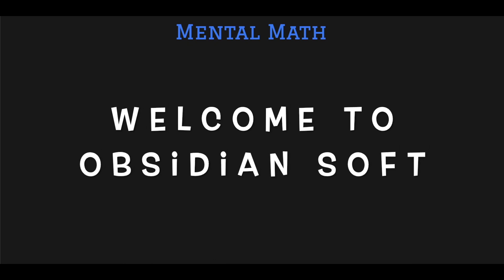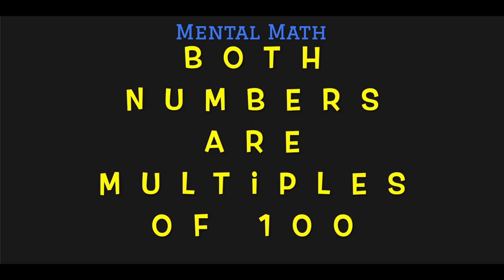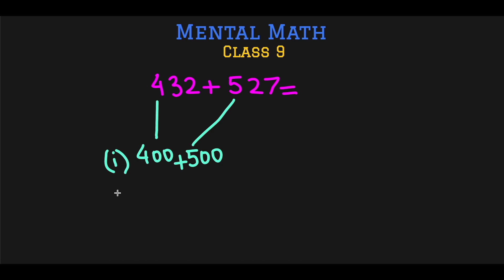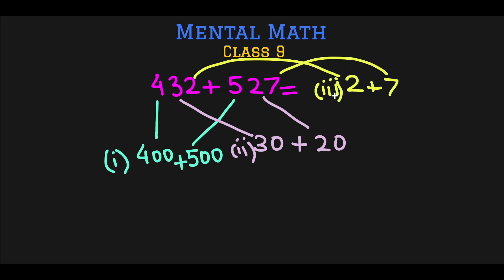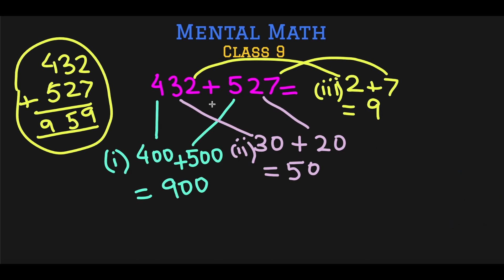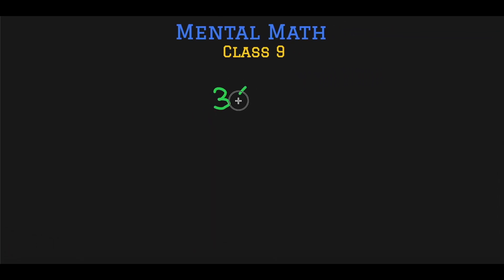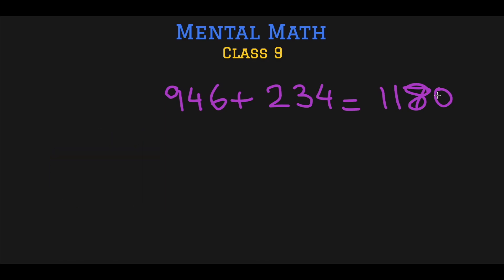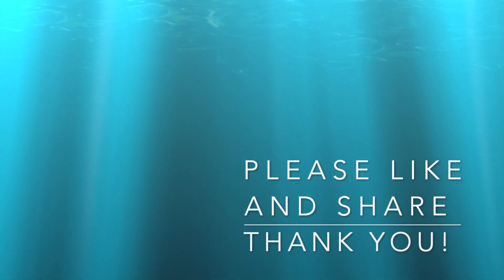Adding 3 digit numbers in the mind | Adding 3-digit numbers fast | Mental Math - Class #9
This is Class #9 of my Mental Math videos series. The purpose of this video is to help everyone including children do maths in their brain. In this class, I am telling a trick by which you can add three digit numbers. This class is dependent on a trick taught in Class #1 so have a look at Class #1 here:
Class #1:

After watching this video, learn the answers to the following sums to improve your mental math starting from day 1:
1+1=2, 1+2=3, 1+3=4, 1+4=5, 1+5=6, 1+6=7, 1+8=9, 1+9=10
2+2=4, 2+3=5, 2+4=6, 2+5=7, 2+6=8, 2+7=9, 2+8=10
3+3=6, 3+4=7, 3+5=8, 3+6=9, 3+7=10
4+4=8, 4+5=9, 4+6=10
5+5=10

Get the Links to my FREE Mental Math app for Android and iOS:
Google Play Store:

Happy Learning 😊.

Intro and ending music from iMovie and Filmora